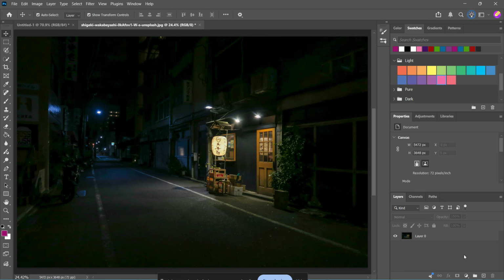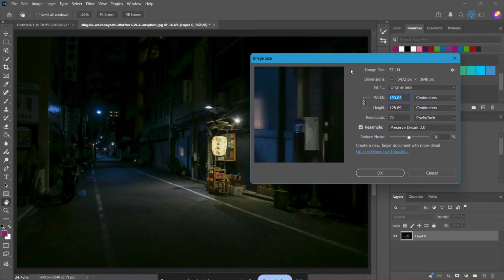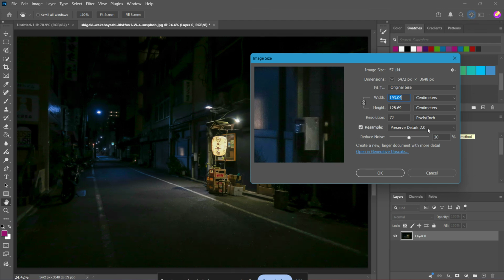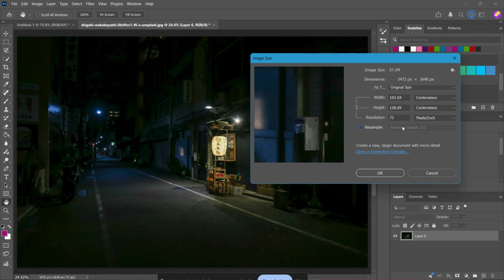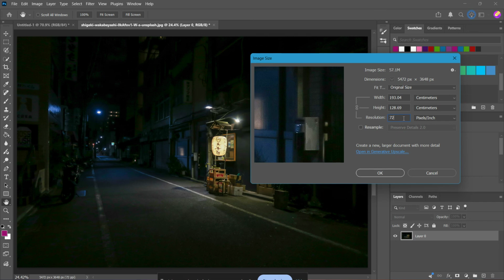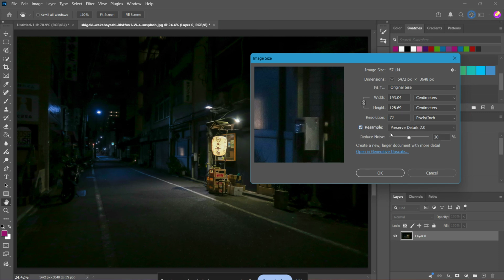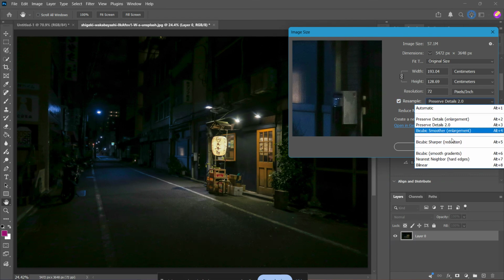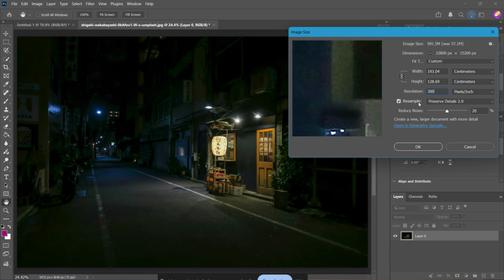How To Change PPI In Photoshop (Easy Step-By-Step Guide)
Learn how to change PPI in Photoshop using the Image Size panel. This tutorial explains when to use Resample, how to keep quality intact, and how to resize properly for print or web.

🕚Timestamps:
0:00 Intro
0:20 Open The Image Size Panel
0:41 Understand The Resample Option
1:16 Change PPI Without Changing Quality
2:05 Change PPI And Resize The File
2:50 Apply The Changes
3:08 Quick Recap And Outro

✍️What You’ll Learn In This Video:
• How To Open The Image Size Panel In Photoshop
• How To Change PPI Without Losing Quality
• How To Use Resample Correctly For Print
• How To Upscale Or Downscale An Image In Photoshop
• How To Choose The Best Interpolation Method
• How To Set Pixels Per Inch Properly
• How To Avoid Common PPI Mistakes

💡Pro Tips:
• Use 300 PPI for most high quality print projects.
• Uncheck Resample when you only want to change print density.
• Use Preserve Details 2.0 when enlarging images.
• Always confirm the unit is set to Pixels Per Inch.
• Check your width and height after changing resolution.